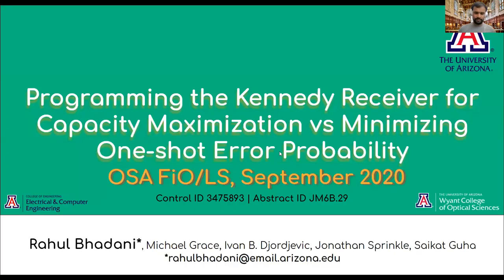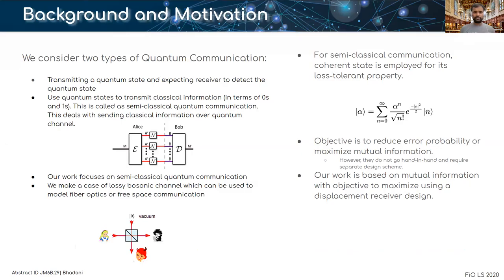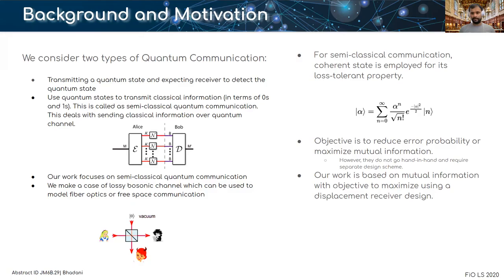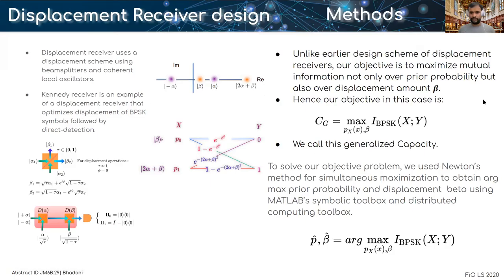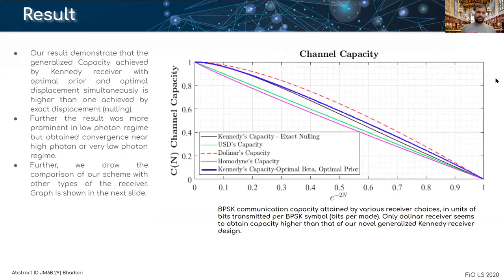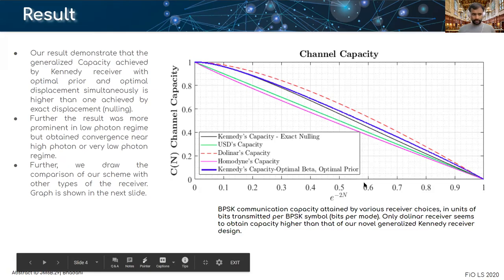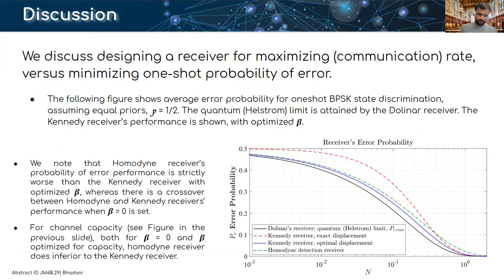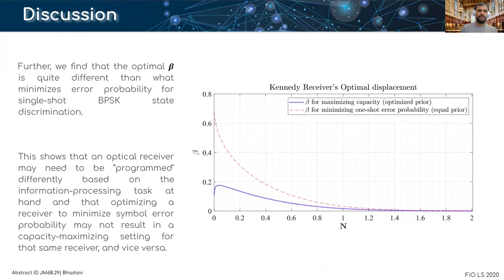Programming the Kennedy Receiver Capacity Maximization vs Minimizing One-shot Error Probability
We find the capacity attained by the Kennedy receiver for coherent-state BPSK when the symbol prior p and pre-detection displacement b are optimized. The optimal β is different than what minimizes error probability for single-shot BPSK state discrimination.